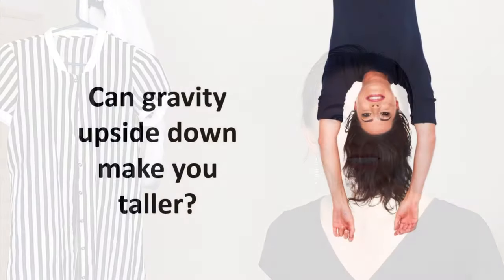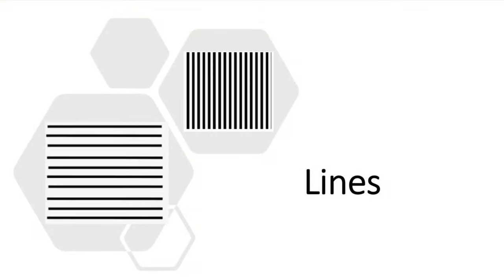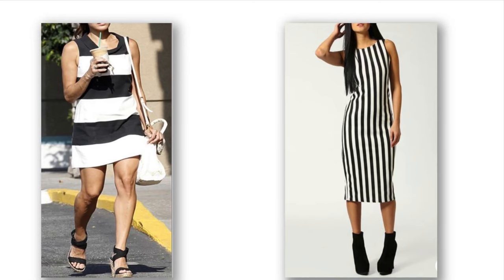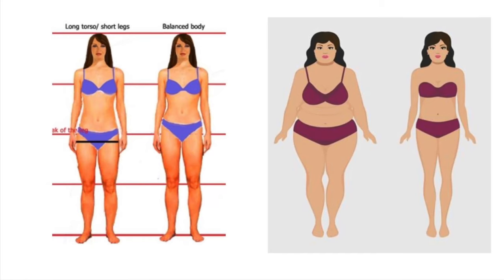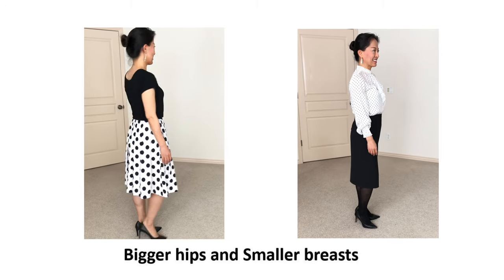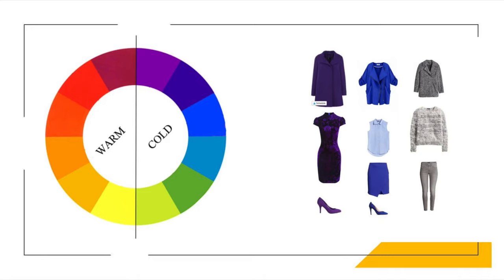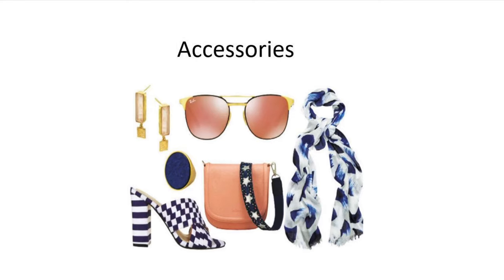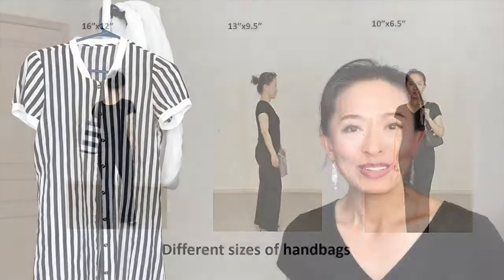how to look taller and slimmer - 5 beauty secrets you want to know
Do you know the beauty secrets that the fashion industry, makeup companies are built on to lure you in to buy more stuff than you really need?

In this video, I shared the tried and true tips by applying 5 beauty secrets everyone who wants to look taller and slimmer should be aware.

When you master these secrets you will not blindly follow whatever the fashion trend is, you will find your unique way to create a symmetrical, balanced look to be more beautiful.

I also shared the most important thing you can do to look better naturally and comfortably at the end of the video. Make sure you stay to the end!